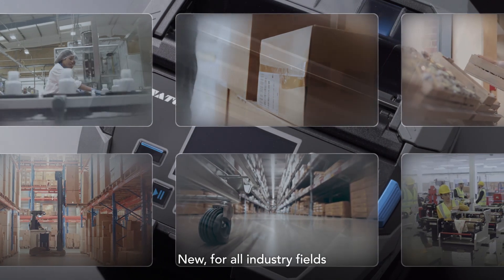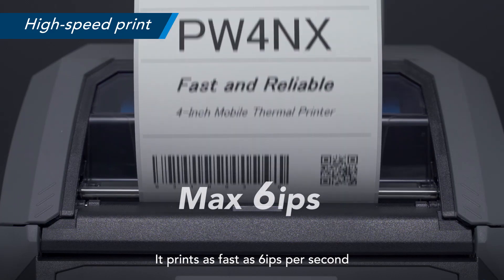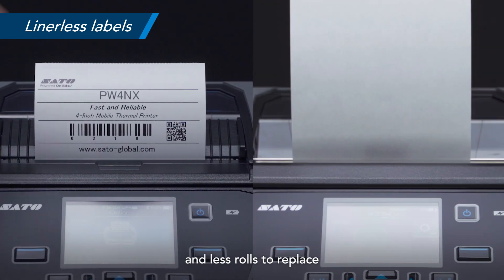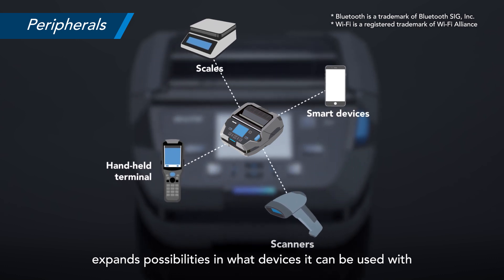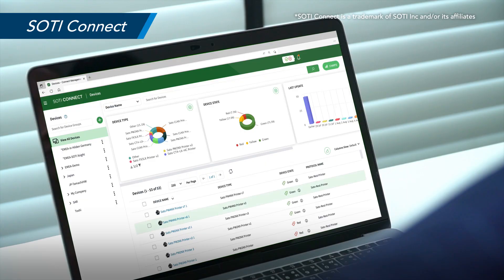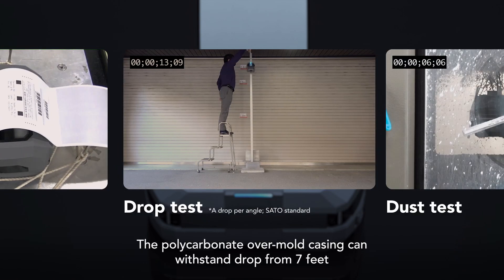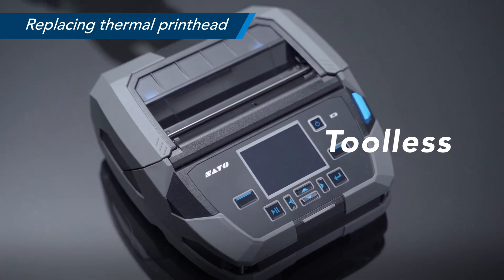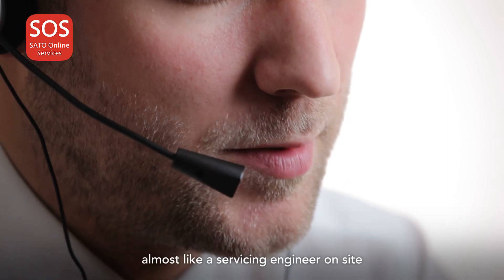PW4NX: The Next Innovation in Mobile Printing from SATO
SATO's new 4-inch mobile printer, PW4NX provides the superb print quality and speed of our desktop printers while having the versatility of mobility for stress-free operation, anytime, anywhere. The printers are easy to manage and maintain, on-site or remotely, which allows businesses to run with minimal downtime.